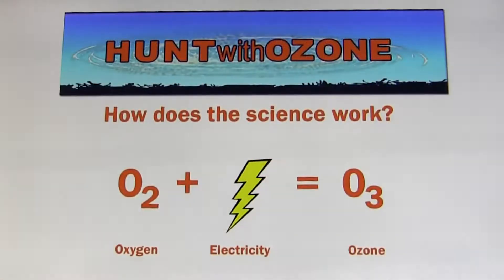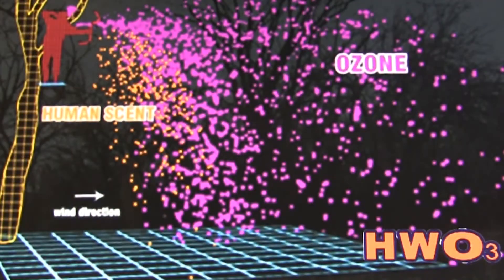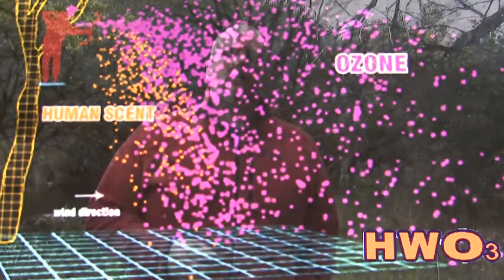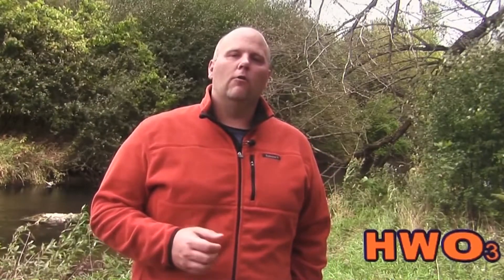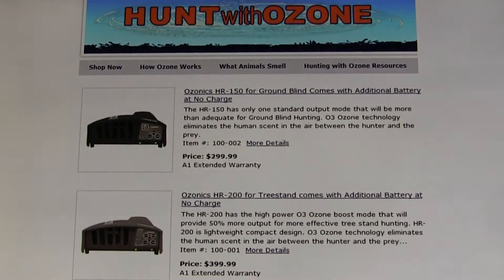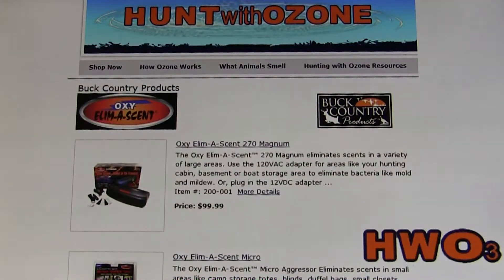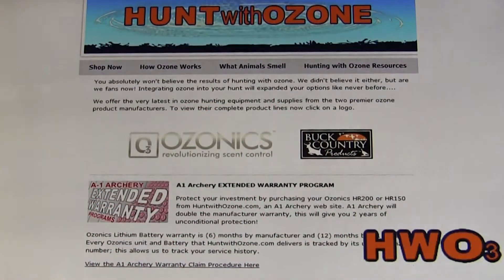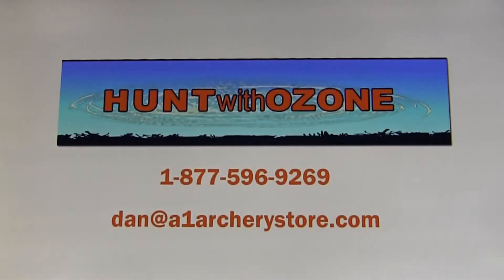How Ozone works Ozonics in the field Ozone Generator how the science works HR 300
In this video Chris Larson from HuntwithOzone.com explains the science of how Ozone works for controlling human odor in the field while hunting.  Ozonics HR 200 and HR 300 in the field Ozone Generators by Ozonics the science is explained.

or our Outfitting business for Archery Deer & Turkey hunts